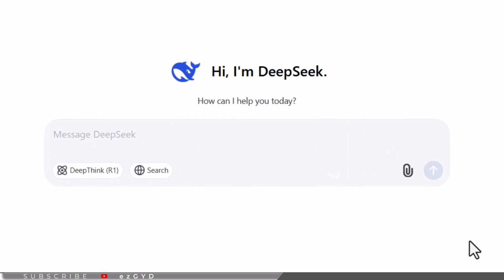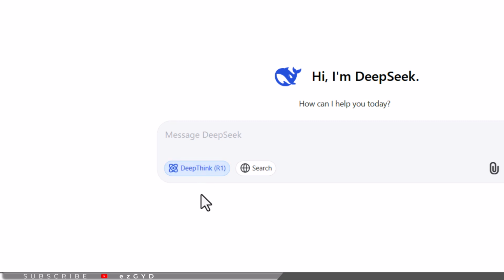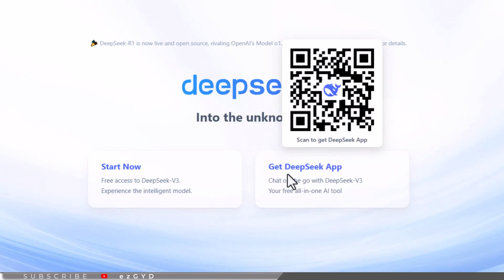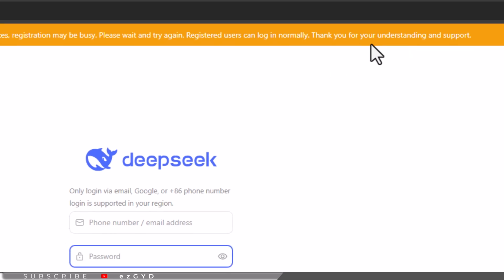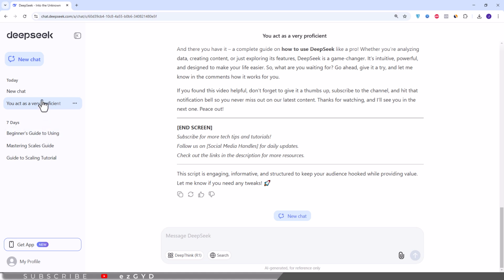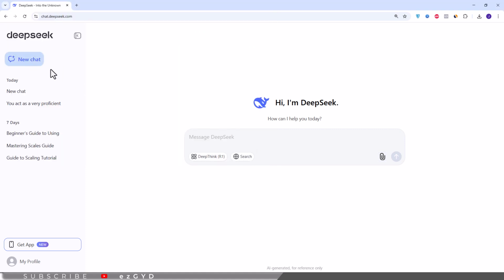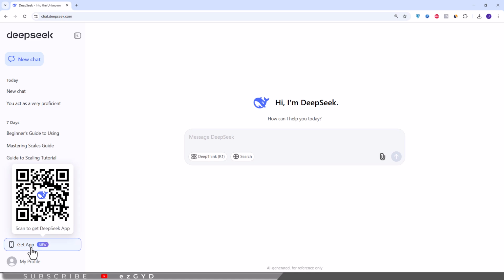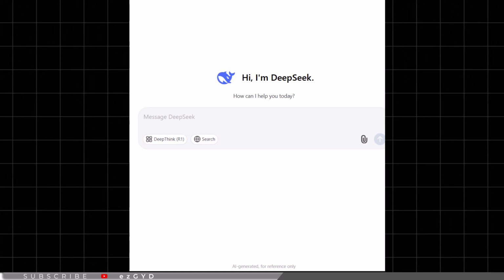How to Use DeepSeek for FREE! 💯 (Beginners Don’t Miss This!)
DeepSeek, an AI-powered chatbot, has been making waves in the AI industry, positioning itself as a strong competitor to ChatGPT, Copilot, and Gemini. Over the past few days, it has gained significant attention for its impressive capabilities, which are nearly on par with ChatGPT’s. However, what truly sets DeepSeek apart is its cost-effectiveness—developed by a Chinese startup at a fraction of the expense required to build ChatGPT. Additionally, unlike OpenAI’s proprietary model, DeepSeek’s creators have opted for an open-source approach, allowing developers worldwide to access, modify, and contribute to its code.

One of the key distinctions between DeepSeek and ChatGPT is its pricing model. As of now, DeepSeek does not offer a paid subscription, making it freely accessible to all users. However, it does come with certain limitations. Unlike ChatGPT, it lacks advanced features such as image generation and photo analysis, which may be a drawback for users who rely on these capabilities.

If you’re eager to test DeepSeek on your smartphone or laptop, here’s how you can get started.

Chapters:
0:00 What is DeepSeek
0:28 How to use DeepSeek R1 on your computer
02:24 Using DeepSeek R1 on mobile devices